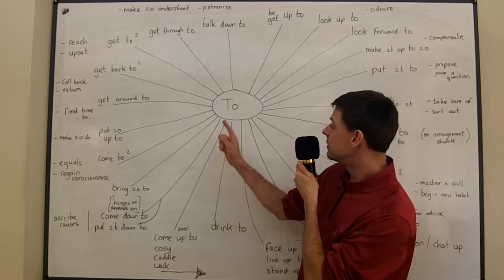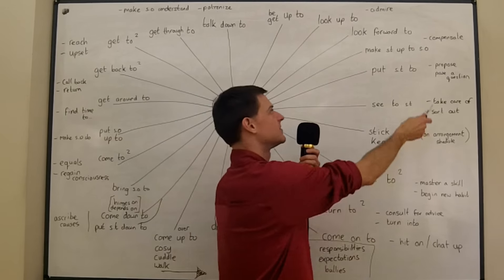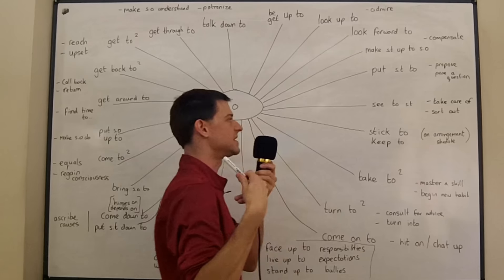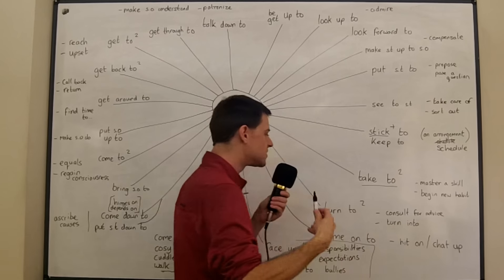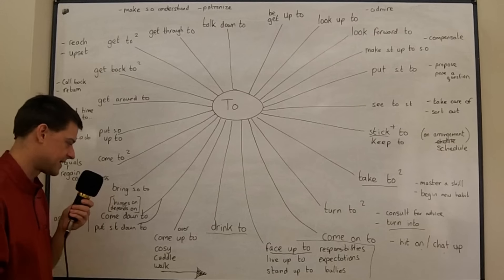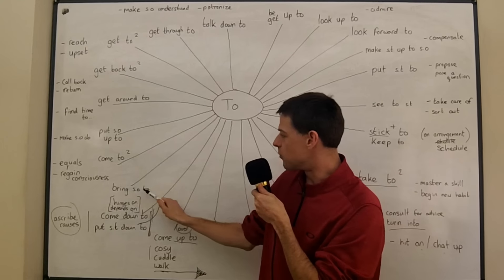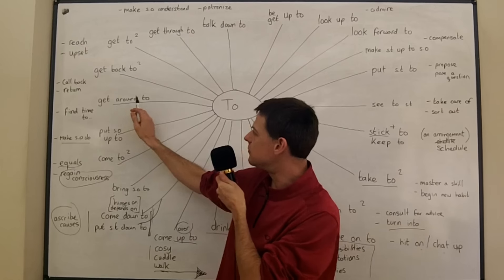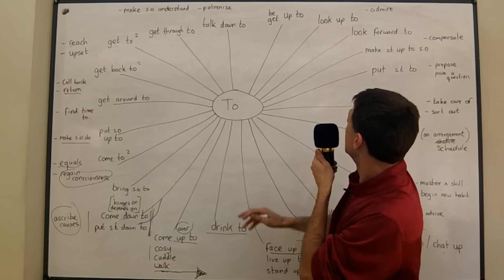Phrasal verbs with TO